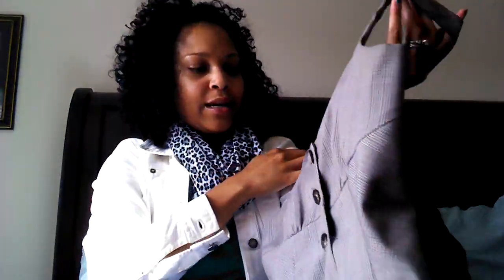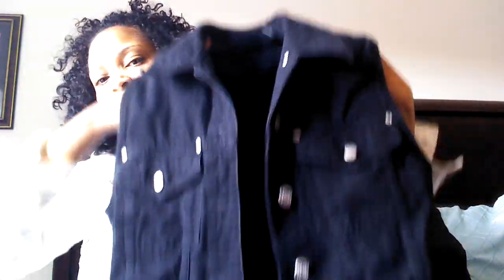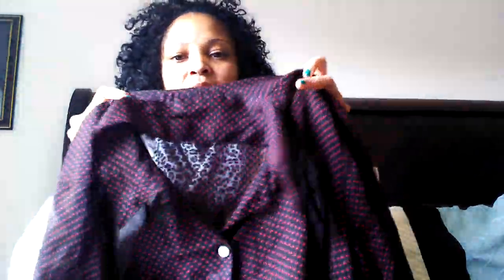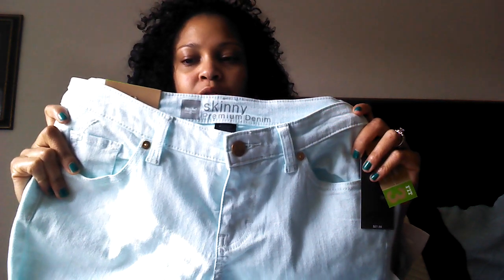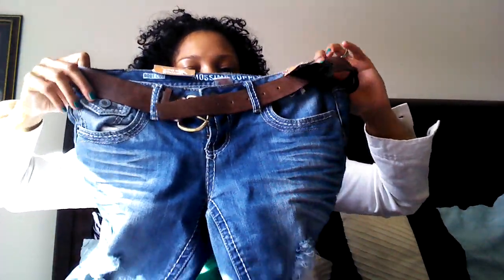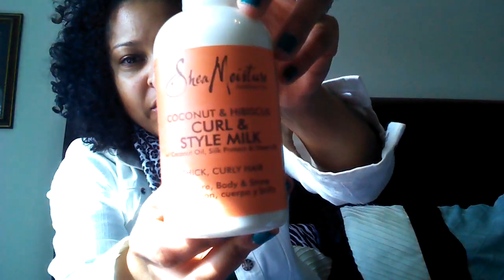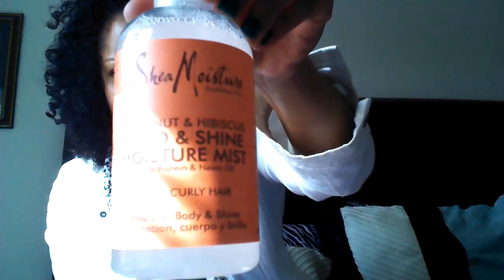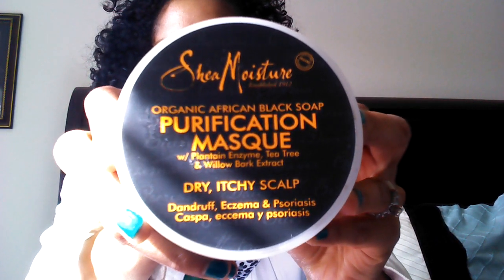Goodwill/Target Haul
Facebook and Instagram: Fitnaturalbelle